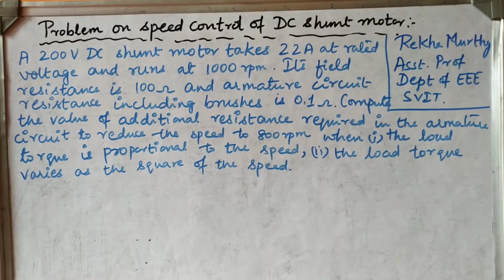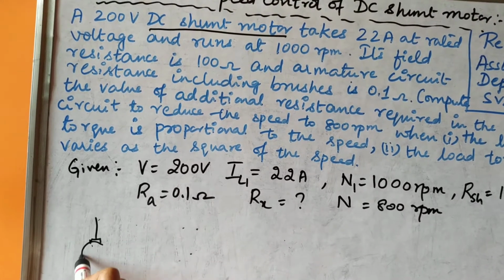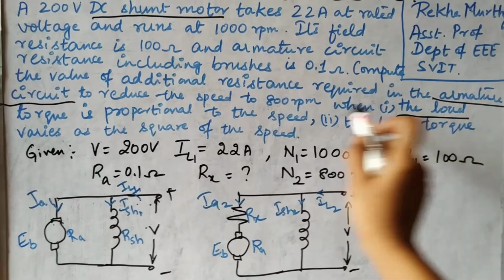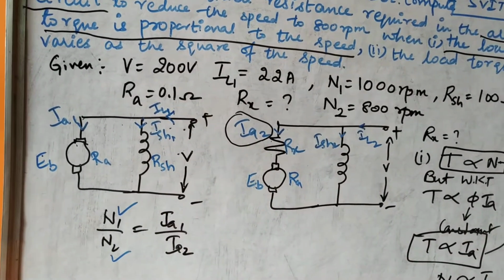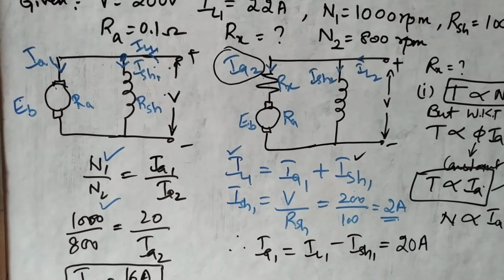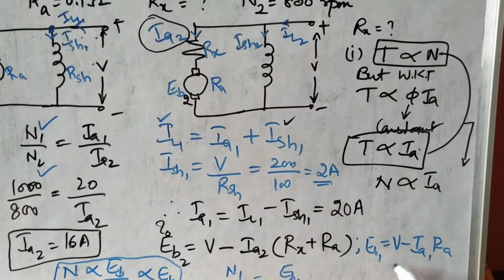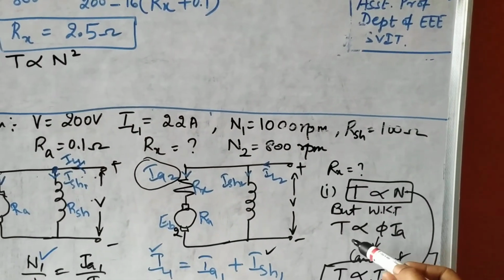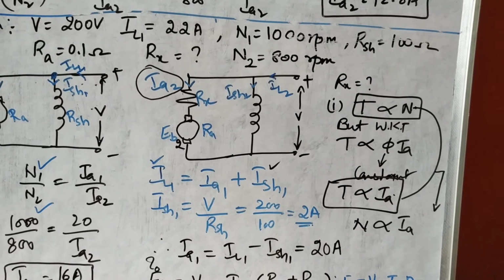Module 1:problems on speed control of DC shunt motor-session 1